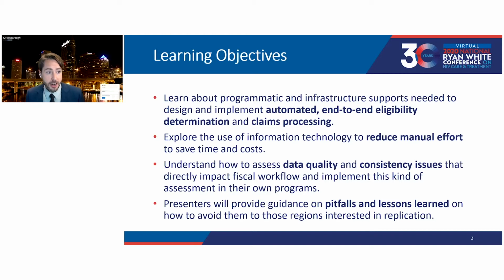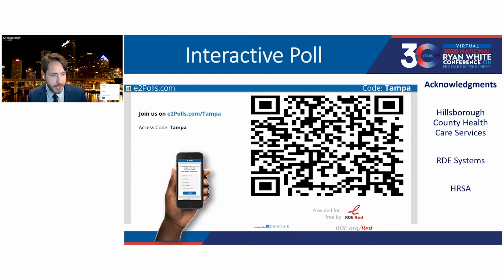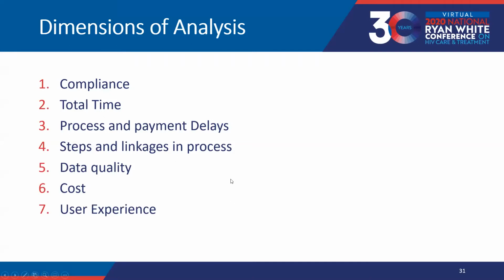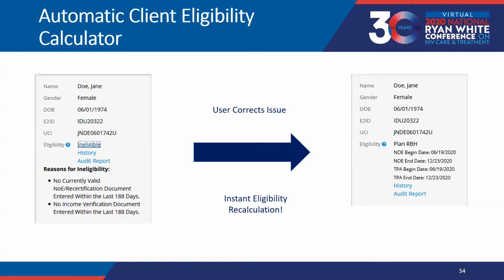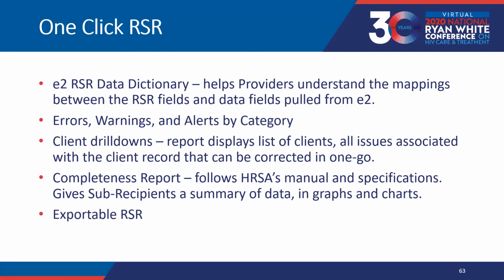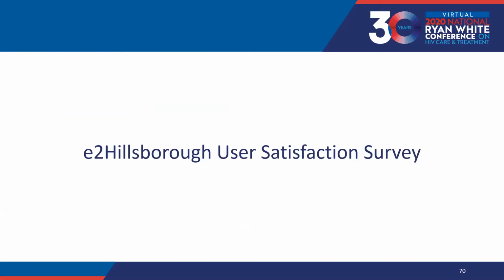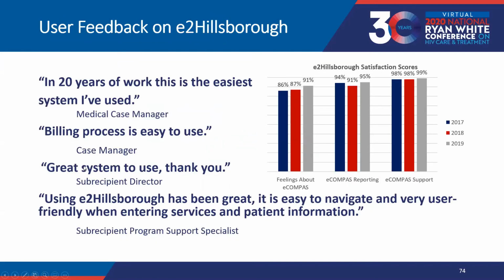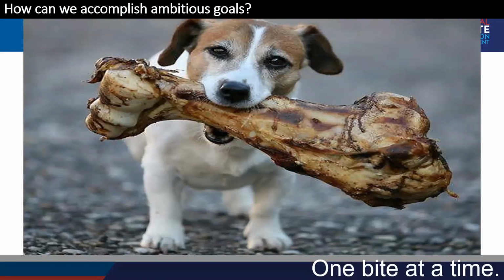Innovative Automation in Data Management, Claims Processing, to Save Time and Costs! (15910)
Presentation from the 2020 Ryan White National Conference on HIV Care and Treatment (Virtual).

This session will discuss the impact of innovative automation on fiscal management, client consents, data sharing, and Ryan White eligibility determination across the subrecipients of the EMA, saving time, effort, and costs leading to improved service delivery, outcomes, and program workflow.

Track: RWHAP Fiscal and Grant Management Boot Camp